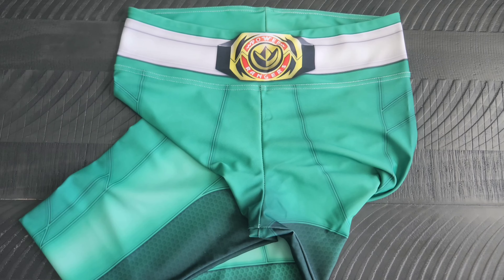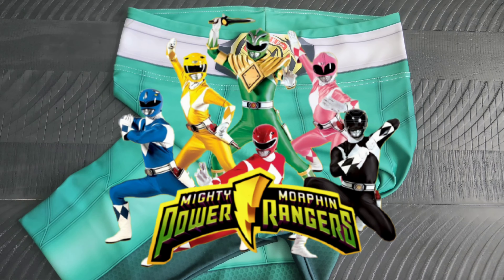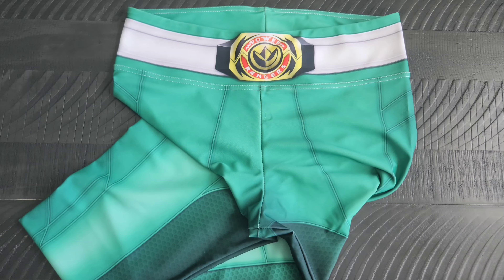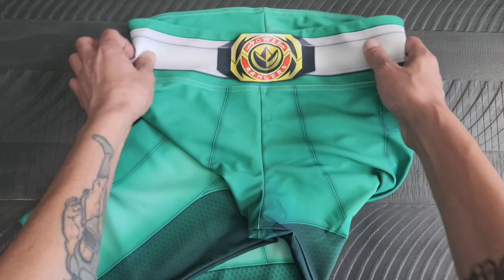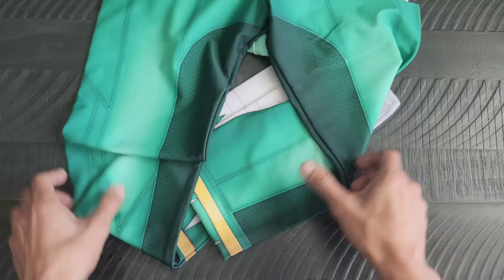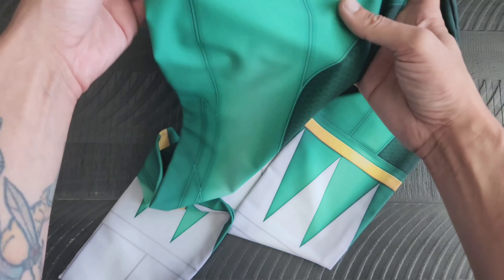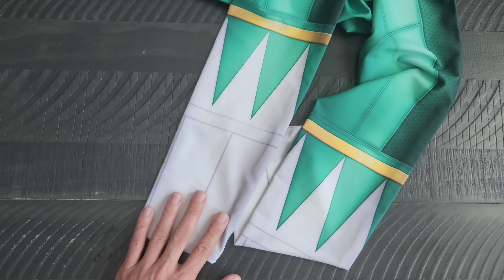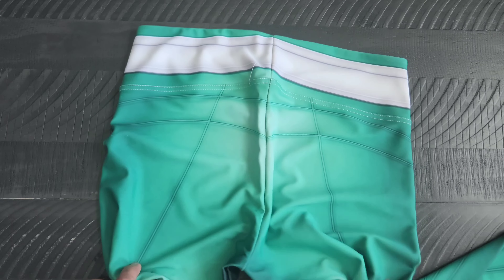Day of Geek Oct 2